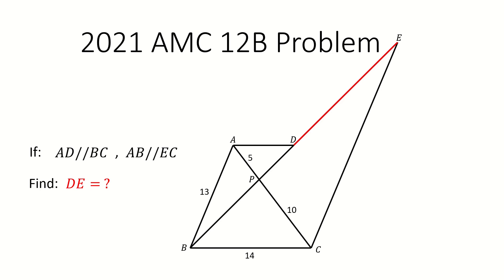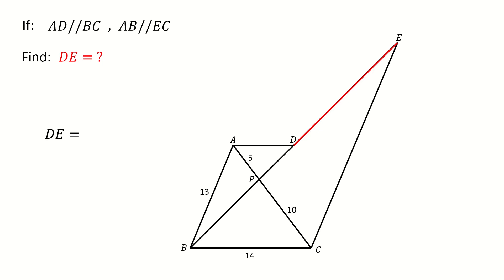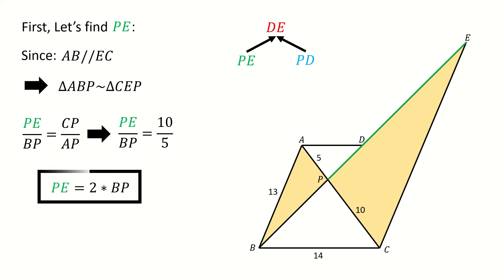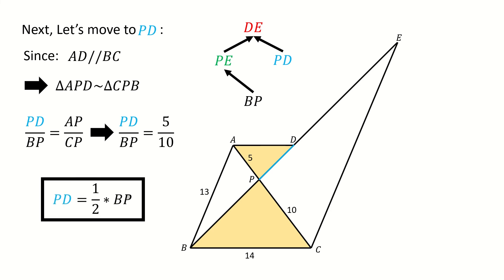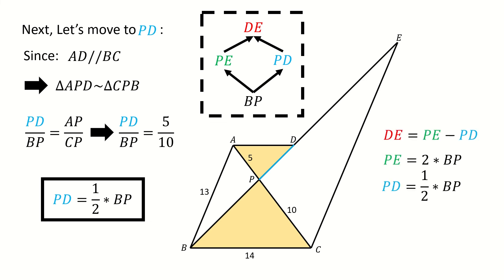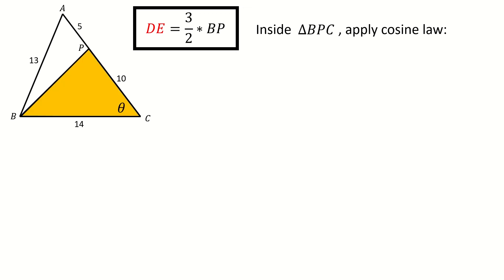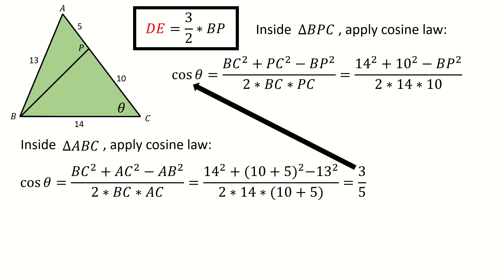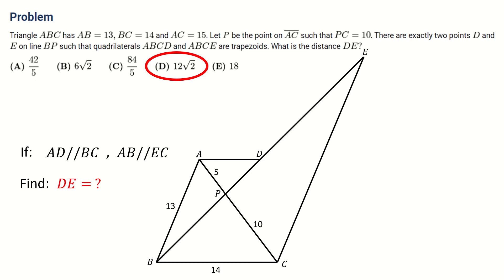2021 AMC geometric problem